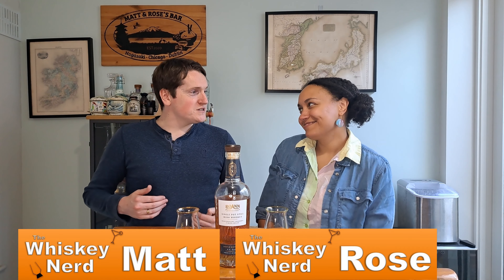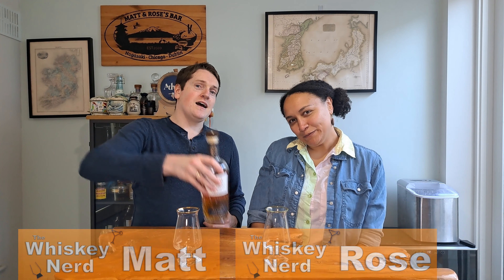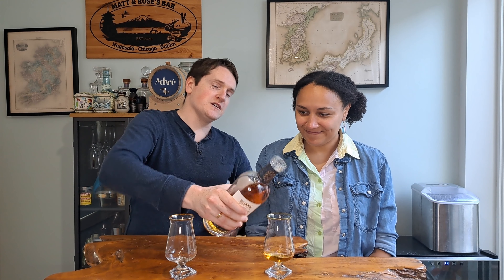Sherry Bomb || Boann Single Pot Still - PX Cask Finish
This is a real SHERRY BOMB!

Is their new Single Pot Still, finished in PX casks a good whiskey? Let's find out!

This week, we're looking at the last of the three new whiskeys from the Boann distillery. While they still release sourced whiskey under the "Whistler" range, this is entirely their own distillate!

It's about three and a half years old, and spent about two and a half years in ex-oloroso sherry casks before being finished in PX sherry casks for a year. It comes in at 47% ABV, is natural colour and non-chill filtered. Interestingly, some of the oloroso casks were the same ones they used for their first release under their sourced whiskey range, the Whistler Blue Note, so there's a nice continuity from the past to the present.

While this is a core product, it will evolve over time, as future bottlings will incorporate older whiskeys as their stocks mature, and the mashbill will change. That's because when they first started running their stills, Boann were using a 50/50 split of malted and unmalted barley, but they have since switched over to a slightly more complex mashbill of 50% unmalted barley, 48.5% malted barley, 1.1% oats and 0.4% rye. While that sounds like it's only a small change, it actually has a huge impact on the final spirit, and their New Make has won plenty of awards, so expect the profile to evolve in the coming years.

But it's what's inside THIS bottle right now that counts, so let's get to it!

Boann Single Pot Still - PX Cask Finish Tasting Notes:

Nose:
It's VERY sherry on the nose, with the PX sherry giving it a thick, stewed figs character which works well with the peppery pot still spice and some almost savoury nutty notes from the oloroso casks

Palate:
The mouthfeel is rich and syrupy, with some more peppery spice and crystallised sugars on the first sip. After a second sip, I got orange peel, cinnamon and baking spices, with some walnut.

Finish:
Quite sweet, with the mouthfeel giving the whiskey a bit of a medium-long finish, but not super long. There's no extra notes that appear in the finish, just a nice lingering sherry note with a touch of pot still spice.

0:00 - Intro
0:43 - Whiskey Info
4:11 - Nose
6:10 - Palate
8:25 - Finish
9:36 - Wrap-up

link at 49